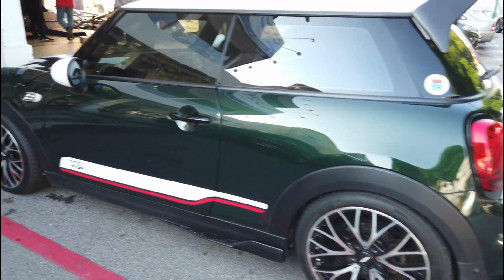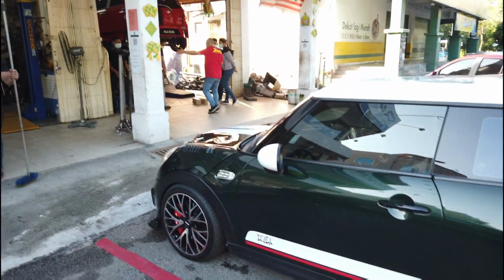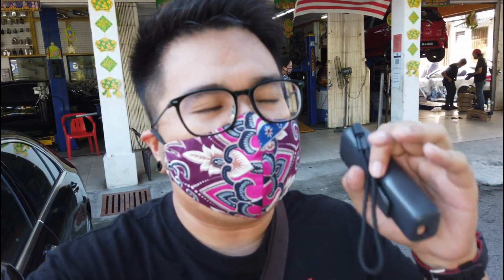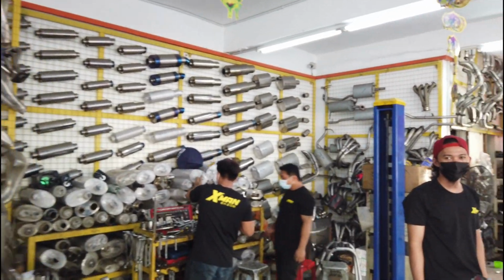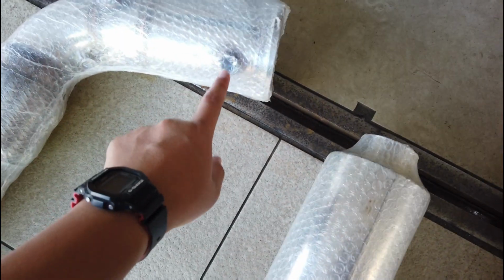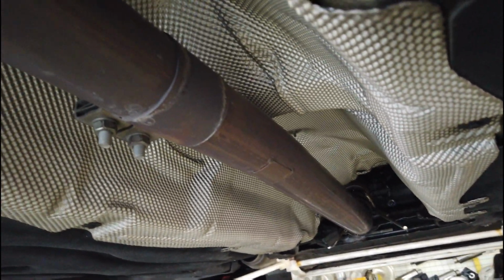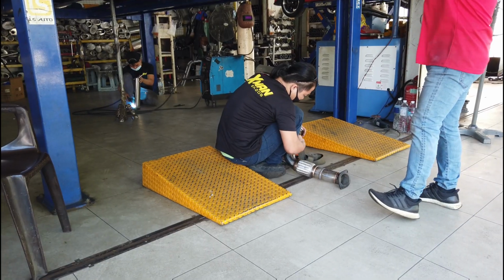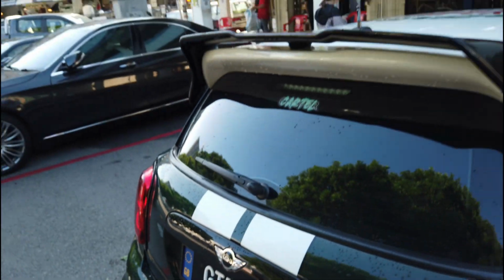Modding my JCW Pro exhaust system yet again! Changed downpipe and added resonator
What's up gang. Just a quick upload today. After 3 months of using my sports cat downpipe I have decided to change my exhaust combination yet again. With the catless downpipe + middle resonator added, it gives me a much more bassier and less 'prrrang' and more conti-type of exhaust note. Nothing over the top. Does wonders to the whole voice of the car, much more to my personal taste.
Can consider to get your exhausts done up with Xman Ekzos in Puchong. Several other owners are using a full custom exhaust by Xman as well, if I recall the whole set is about 2k plus only. Reasonable and good choice for beginners to try out this mod.

Cheers and have a great week ahead!